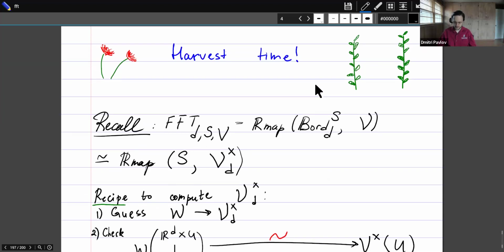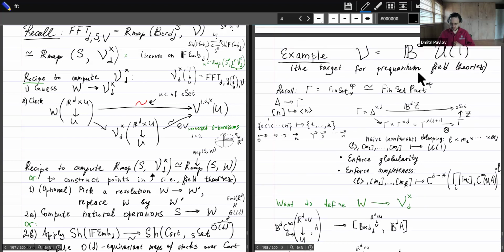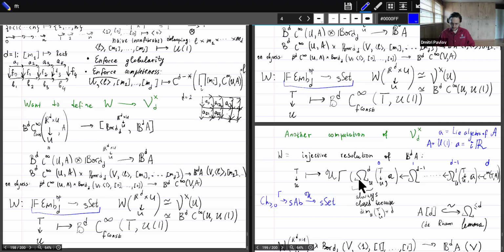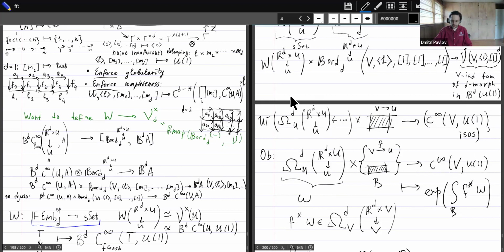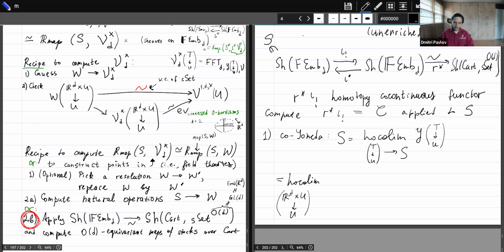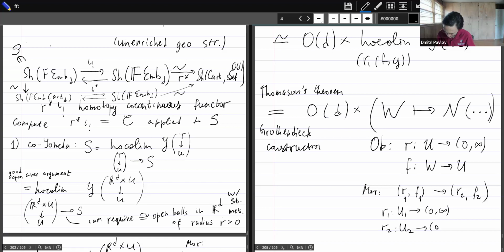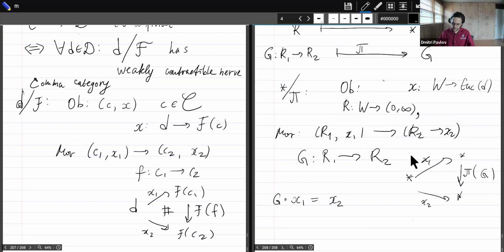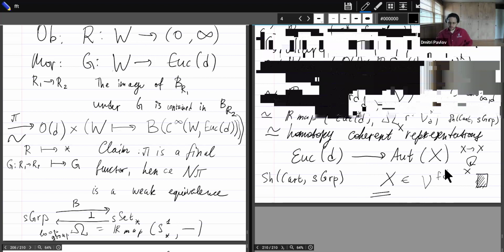Lecture 25 | Functorial Field Theory | Dmitri Pavlov